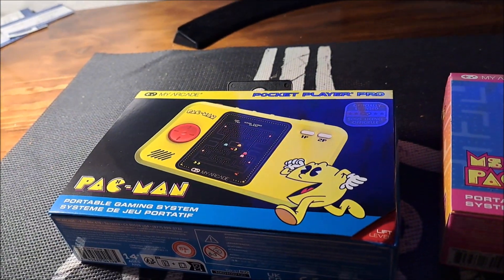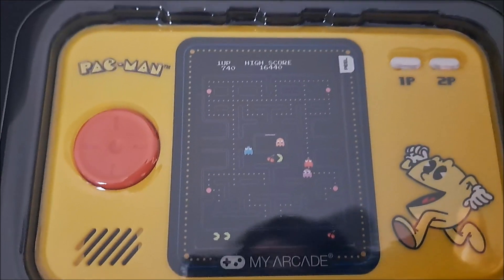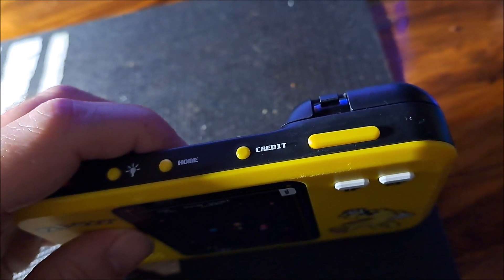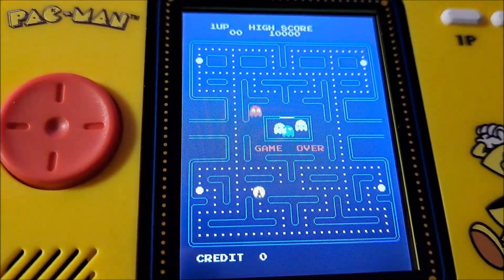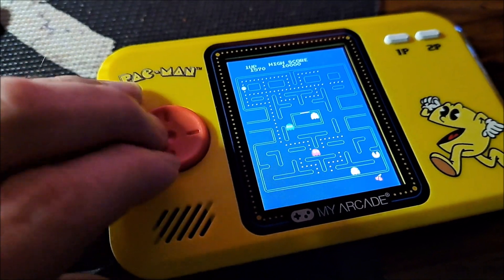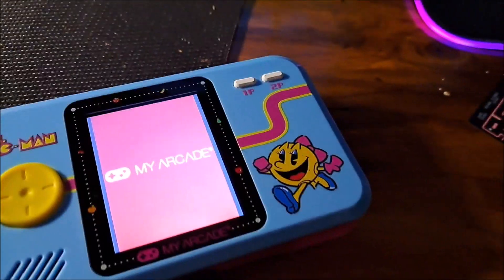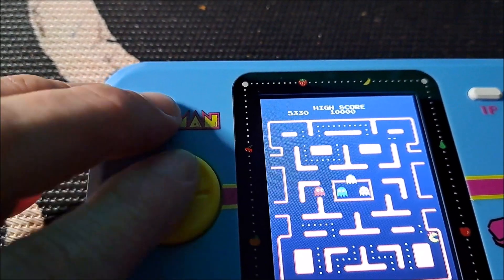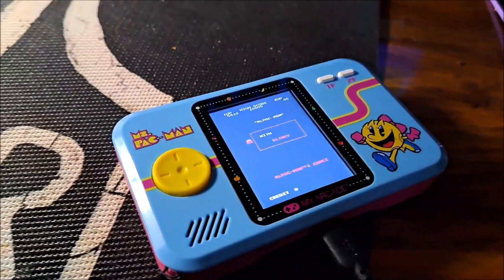Pac Man and Ms Pac Man Pocket Player